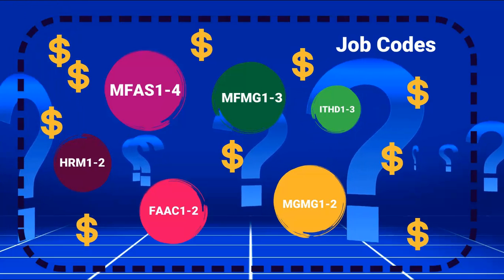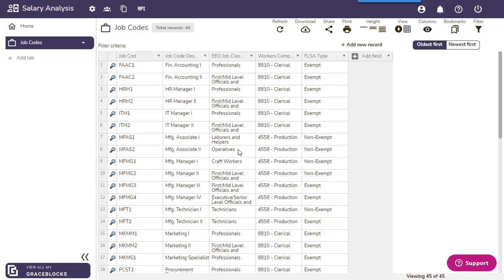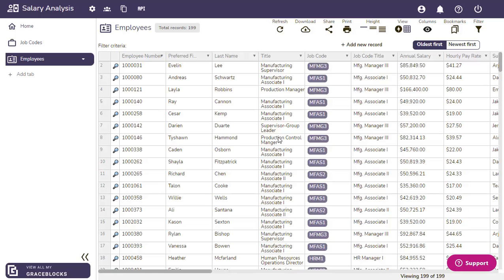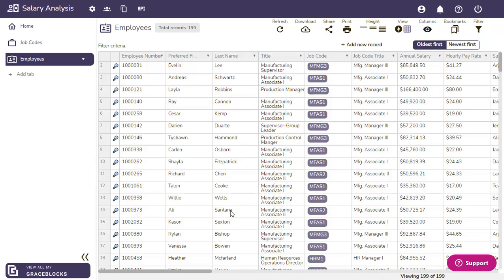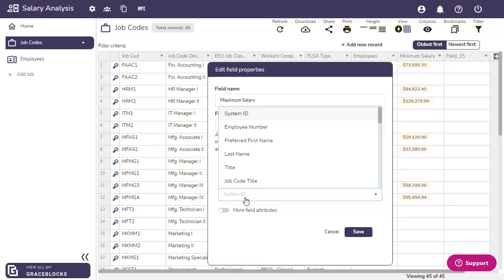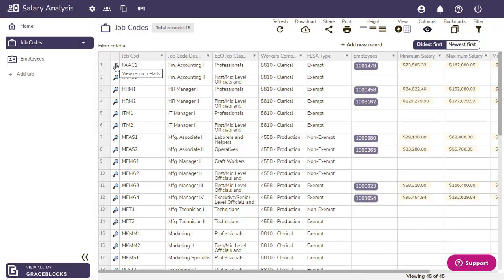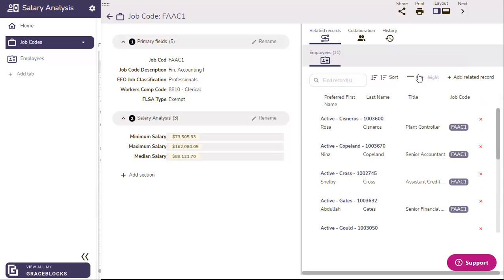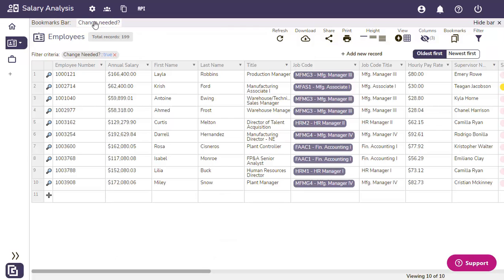Building a Job Code and Salary Analysis Block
How to do job code salary analysis using GraceBlocks using your company's HR data.